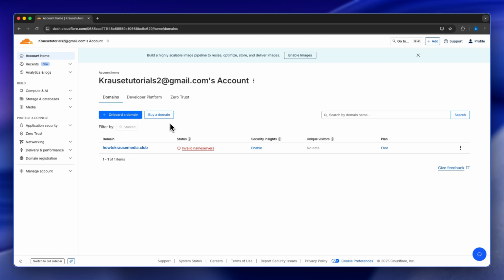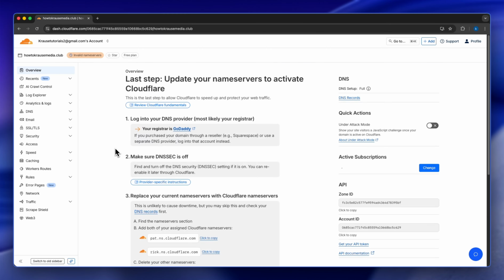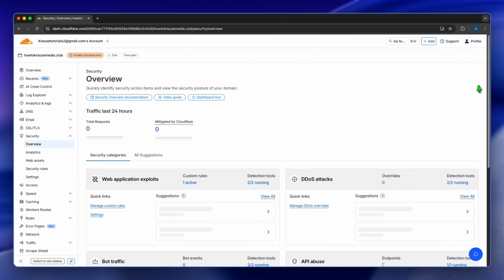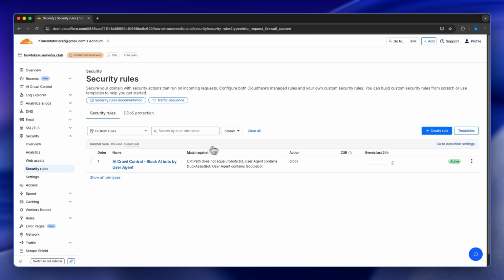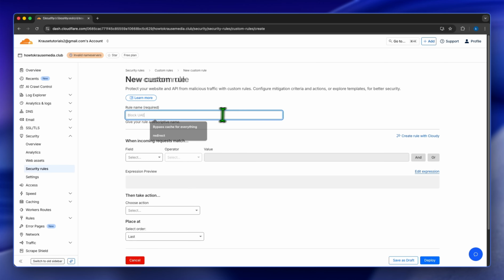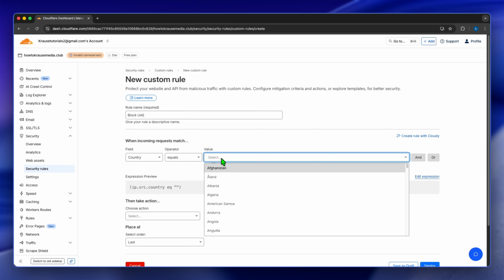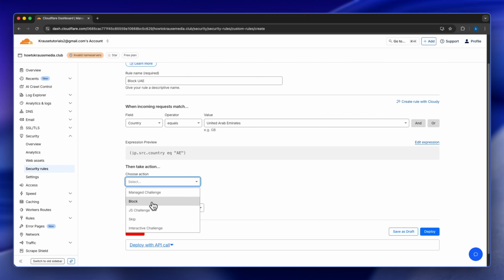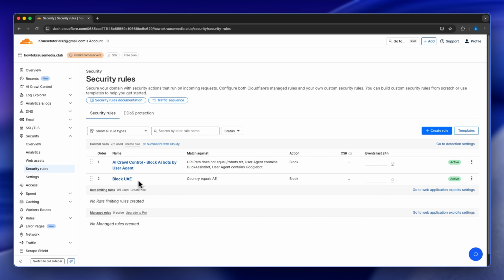How To Block A Country In Cloudflare (2026 Updated Tutorial)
Learn how to efficiently block a country on Cloudflare using straightforward steps in this 2026 updated tutorial to enhance your site's security.